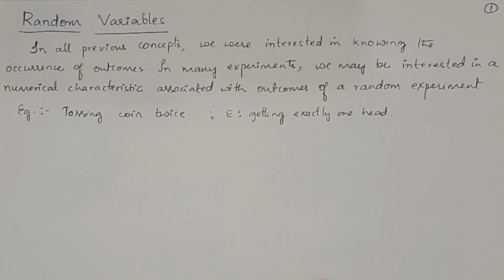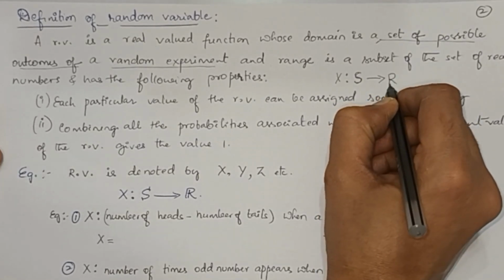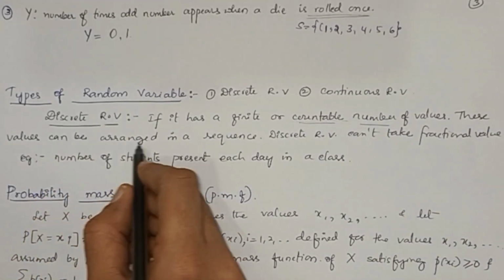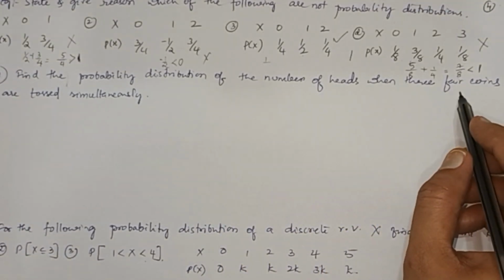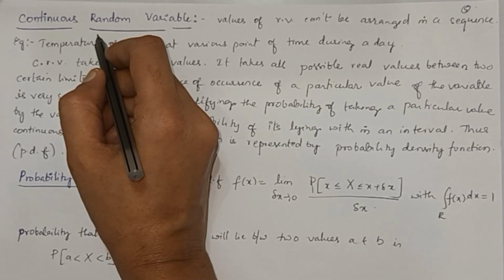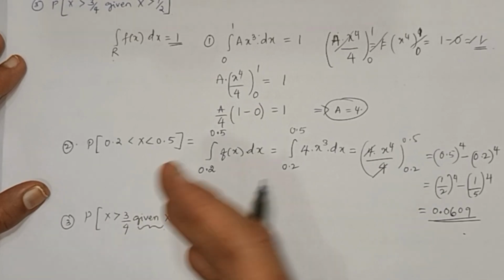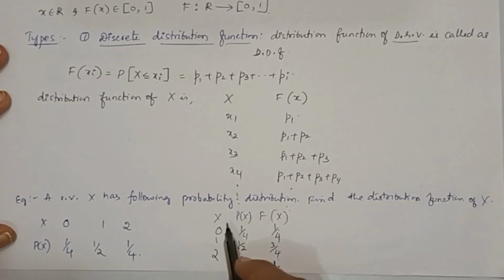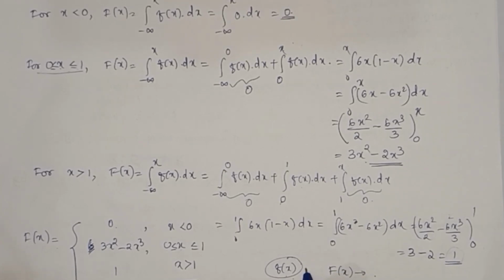Random Variables|Types of random variables|pmf|pdf|distribution functionsI#randomvariables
0:00 Intro
0:35 Example
5:30 Definition of random variable
6:46 More examples
11:41 Types of random variables
14:27 probability mass function
16:08 example problem 1
18:10 Example problem 2
20:53 Example problem 3
23:35 Continuous random variable
26:45 probability density function
28:03 Example problem 1
34:00 distribution function
35:34 Discrete distribution function
36:23 Example problem 1
36:53 continuous distribution function
37:46 Example problem 1